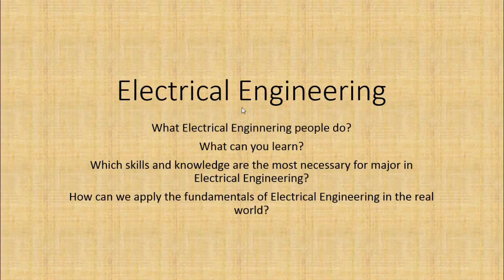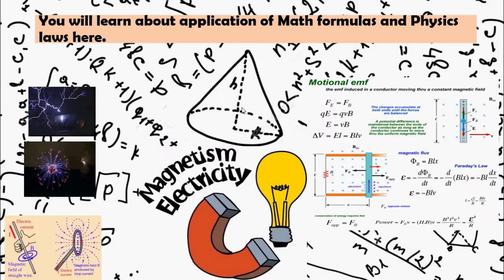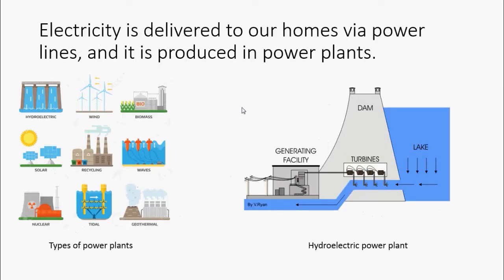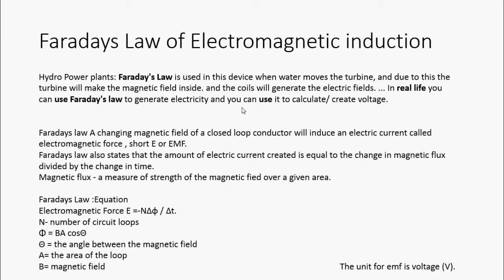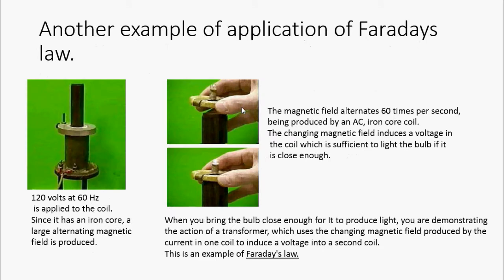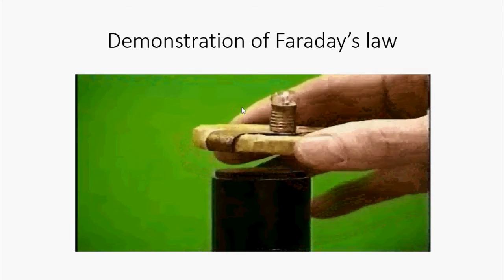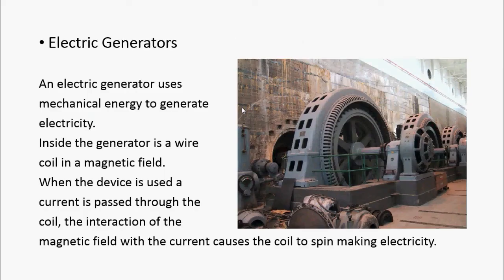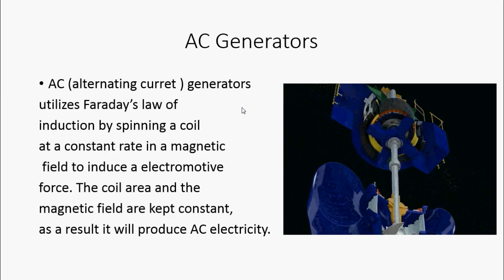Career Choice - Electrical Engineering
What electrical engineering people do?
What can you learn?
Which skills and knowledge are the most necessary for a major  in electrical engineering?
How can we apply the fundamental of electrical engineering in the real world?

You can ask questions about any specific career or find educative products